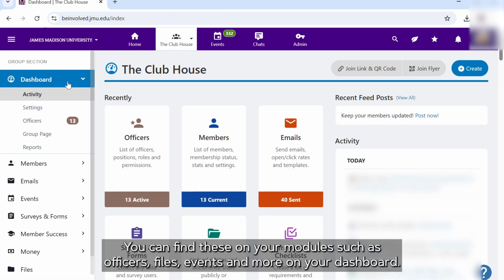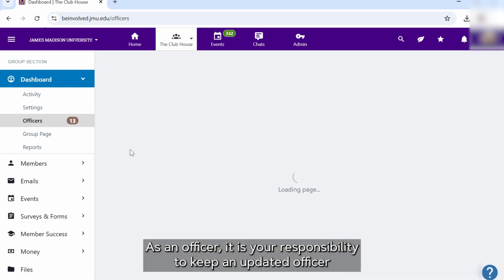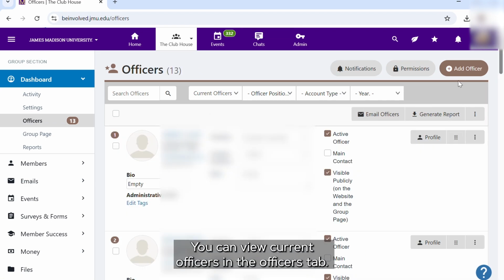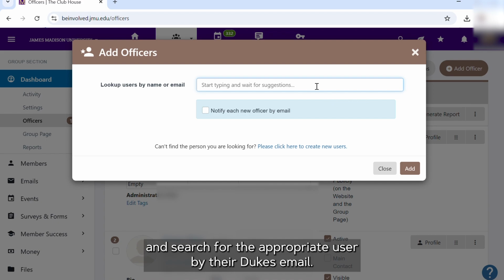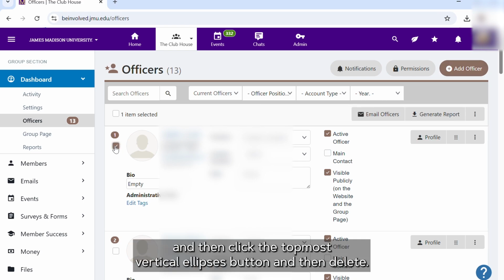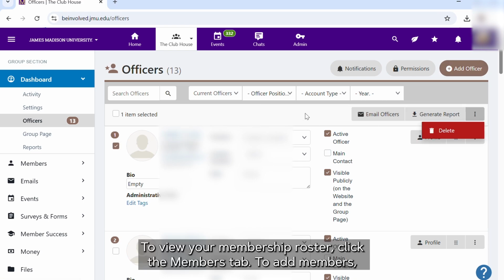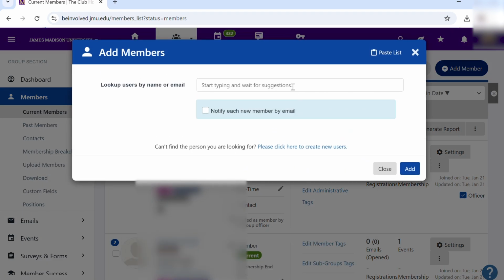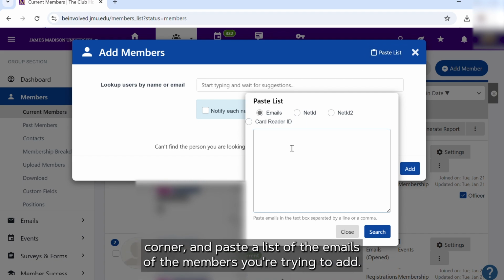Navigating BeInvolved as an Officer: Managing Rosters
Congrats on becoming a leader in your org!
As an officer, it is your responsibility to keep an updated officer and member roster on your organization's page.  This video is a step-by-step tutorial on how you can do that.